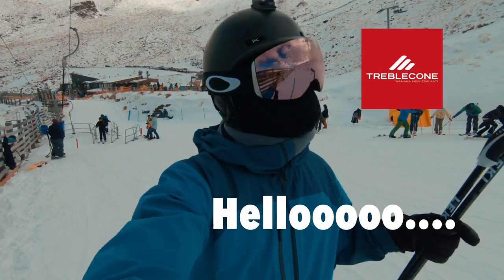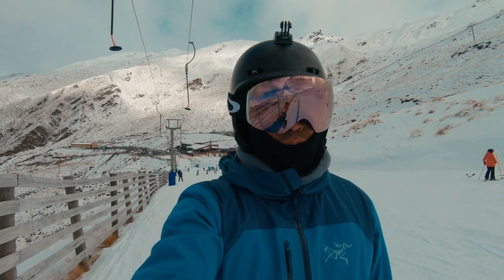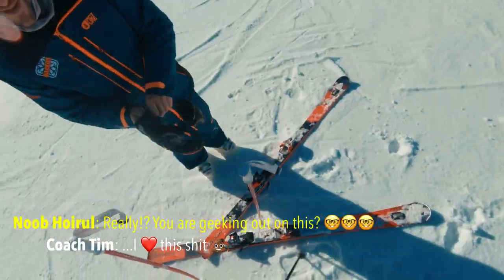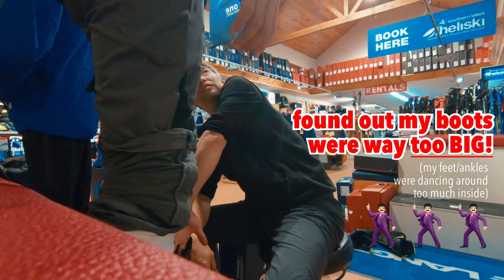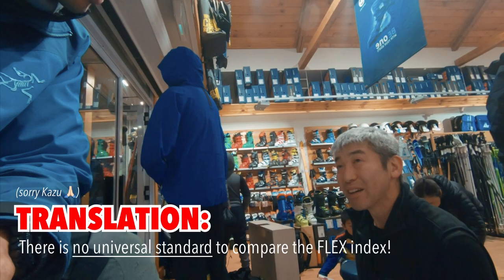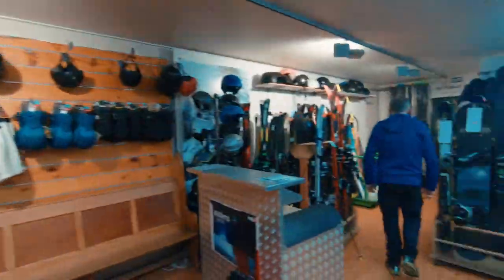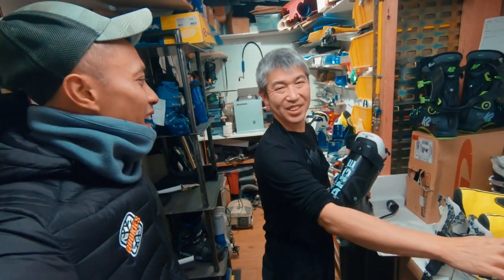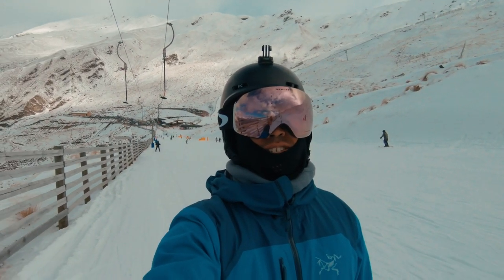NOOB to SKI INSTRUCTOR in 8 Weeks? | Ep 3 VLOG - Meet the Platter, Day 2, My boot woes!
I quit my job in Singapore on 24 Jul 2019, flew to New Zealand the very next day and signed myself up for an 8 weeks professional Ski Instructor course (NZSIA Level 1 & 2). See my progress, challenges and drama that comes along with this “Hoiruble Adventure”! Regular VLOGS throughout this journey that will give you an idea if you are thinking of the same thing! Like and Subs!

This Episode, I will share more about the Platter, Day 2 and my boot woes...